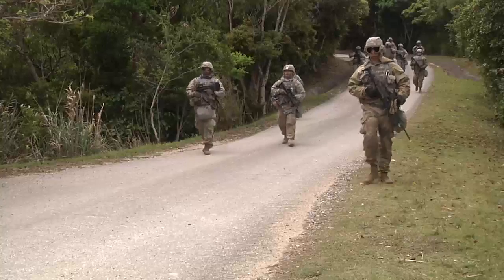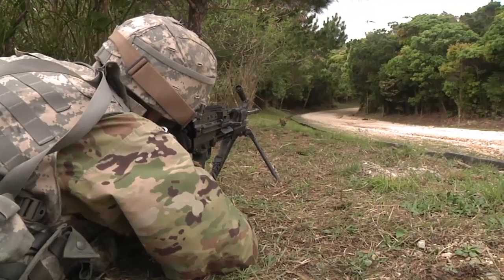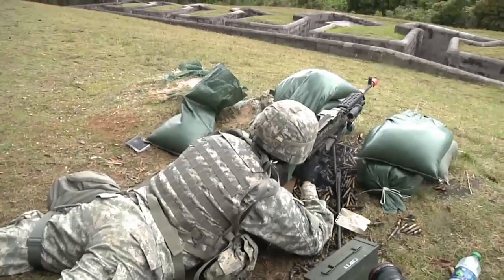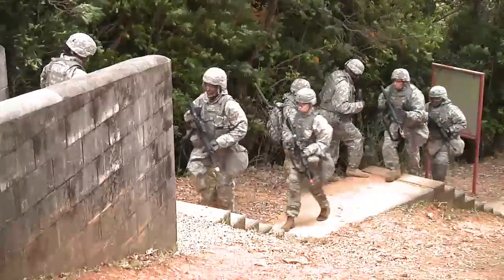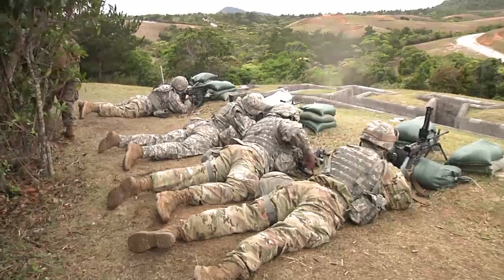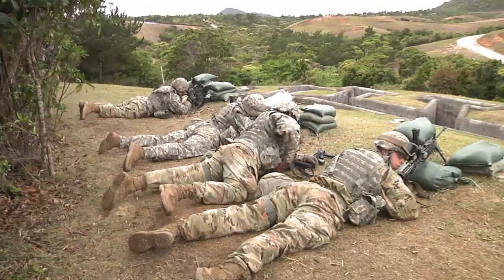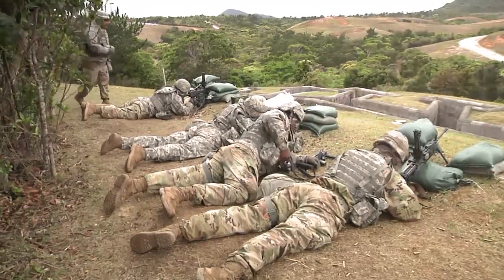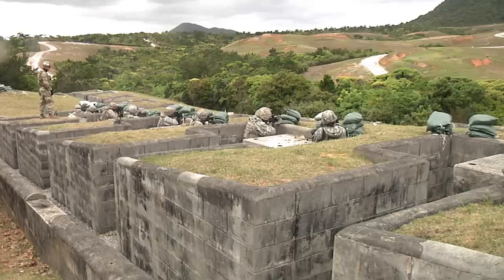Soldiers with the 10th SG Train to Ensure Mission Readiness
Soldiers with The 10th Support Group practiced defending an area from a potential threat to ensure their readiness. Marine Corporal Jonathan Pearson takes us to the Hansen Range for the story.